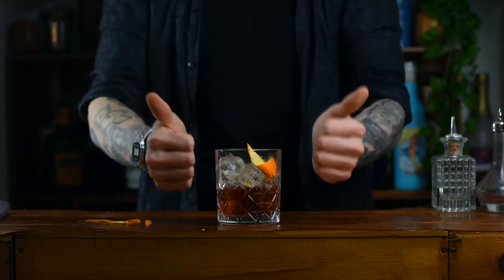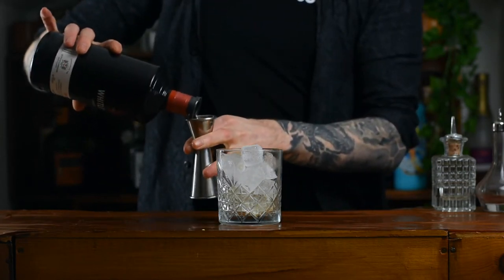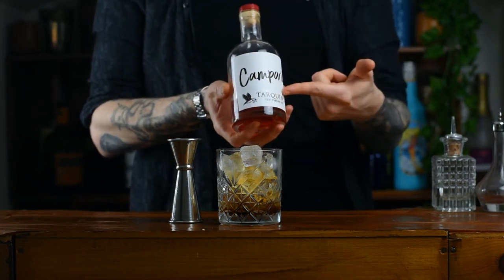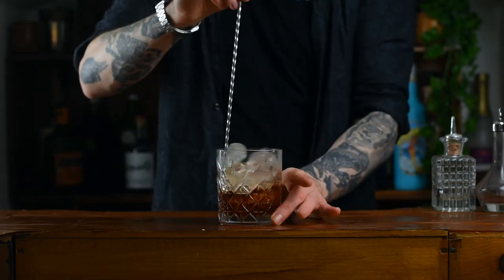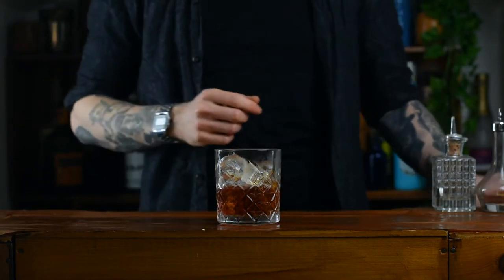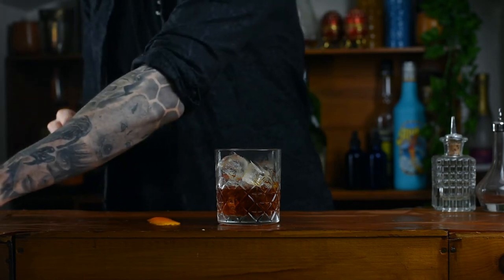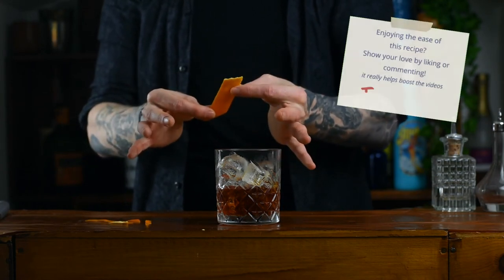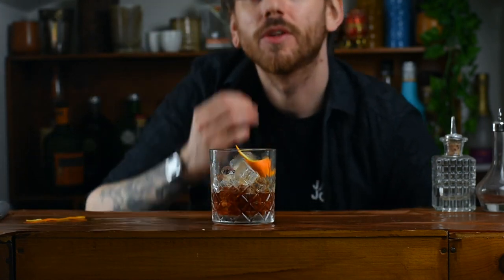How to make A Negroni Cocktail | Classic Cocktail Recipes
Learn how to make classic cocktails at home in less then 3 minutes.

Lighting 1
Lighting 2

Lighting 1
Lighting 2

Socials and more:
Blog (where you will find a bunch more drink content)
Instagram (where you will find a bunch of drink recipes, entertainment and inspiration)
Pinterest: @SmartblendUK (where you will find aesthetically pleasing food and drink images)
Tiktok: @thegreatbritishbartender (where you will find quick and punchy drink content)